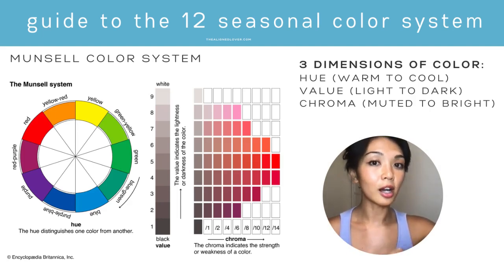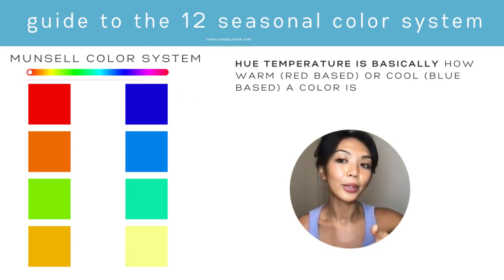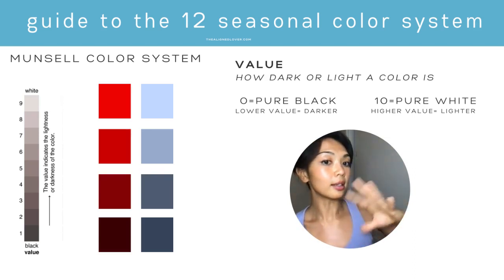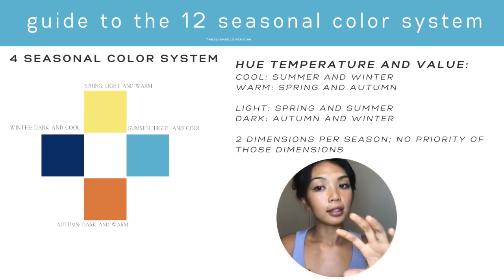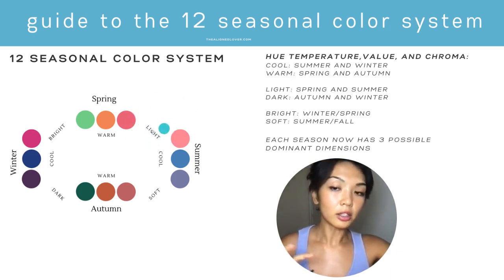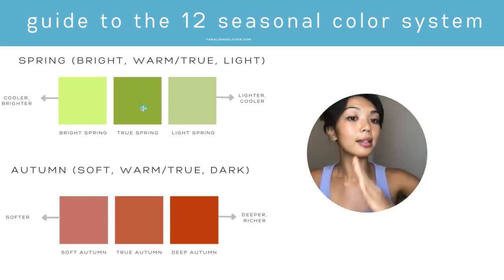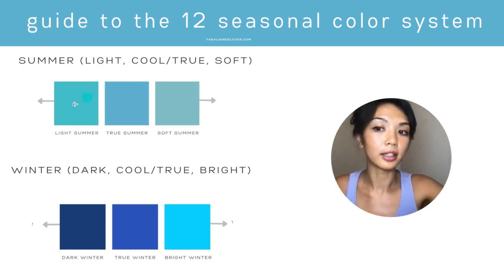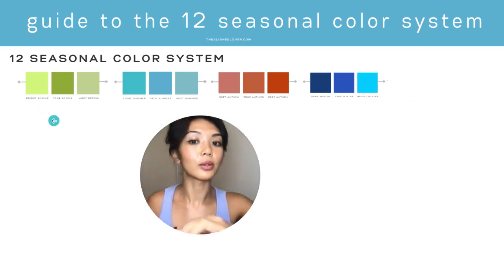Guide to the 12 Seasonal Color System: PART 1: Color Dimensions and the 4 and 12 Seasons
If this video sparked your curiosity, consider exploring my FREE 'Kibbe & Essences Guide' for a deeper understanding of your unique lines